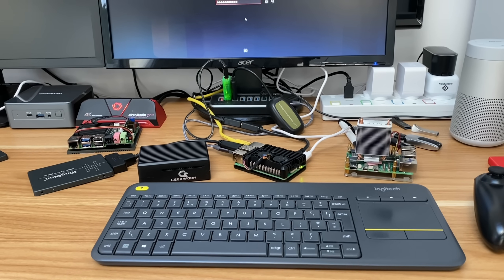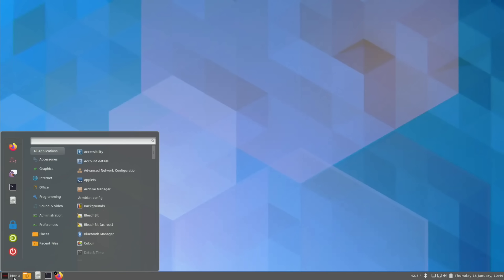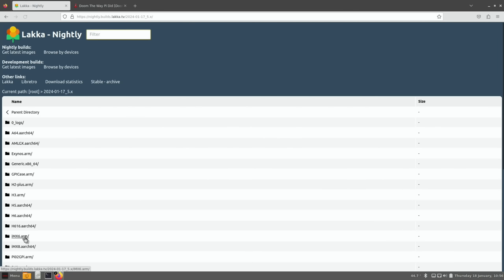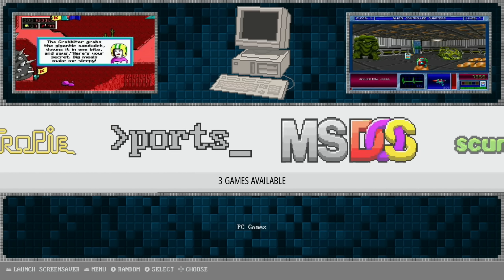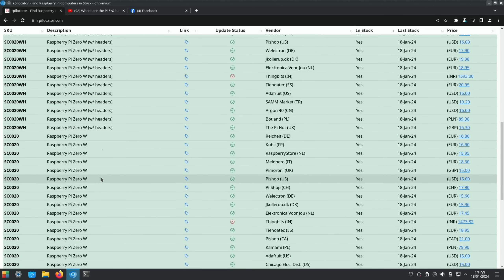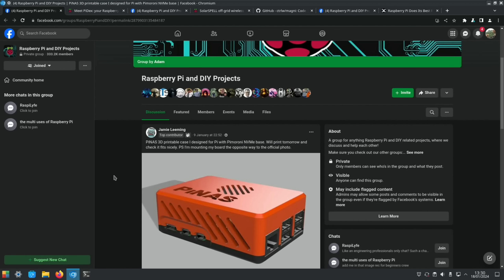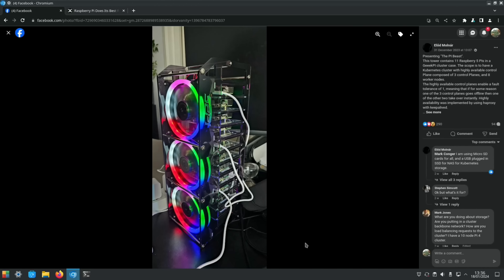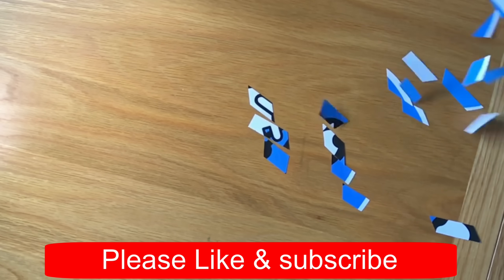Pi news 85. Incredible support for Raspberry Pi 5!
links to software downloads and stories below

32GB micro sd Lexar
HDMI to micro hdmi
3.5mm audio to usb

my videos

software downloads

Slackware os Thanks to Lucas_Knight

Stories

Rpilocator